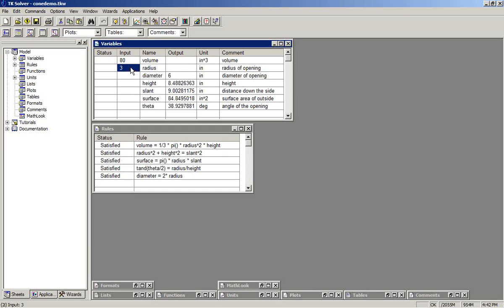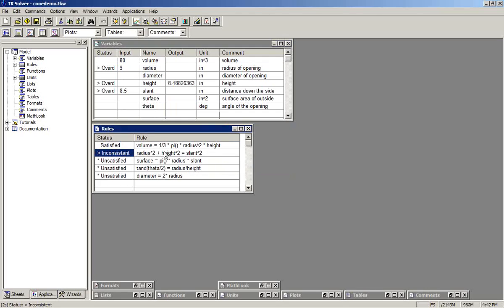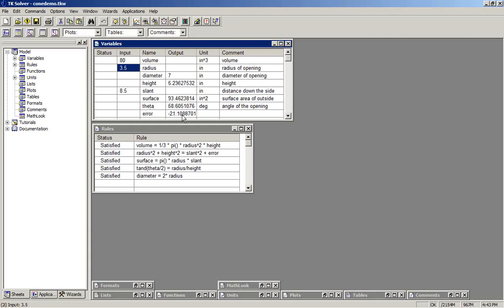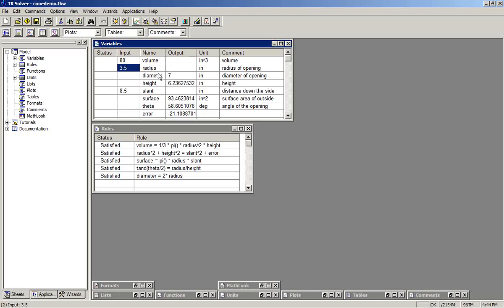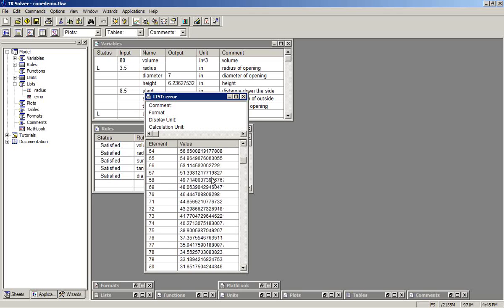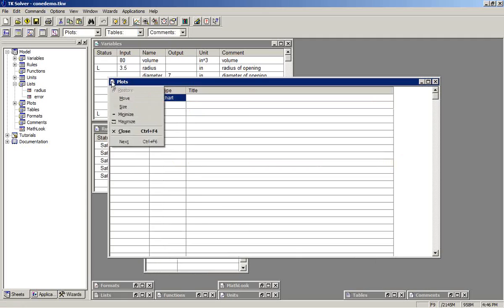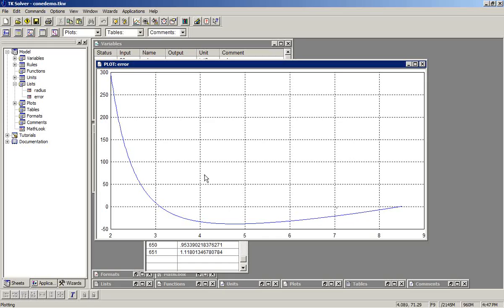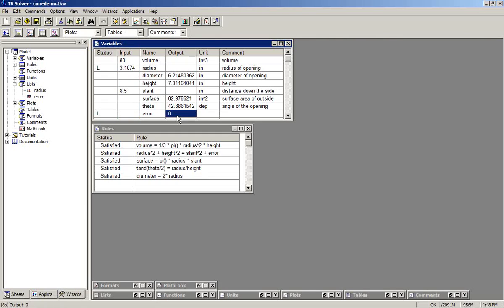TK Solver - Iterative Solutions 2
This series covers the built-in Iterative Solver, Optimizer, and Root-Finders from the TK Solver Library.